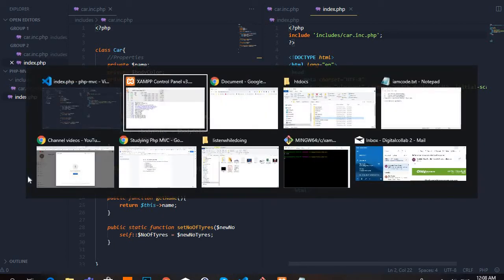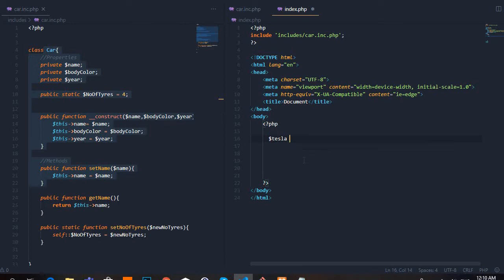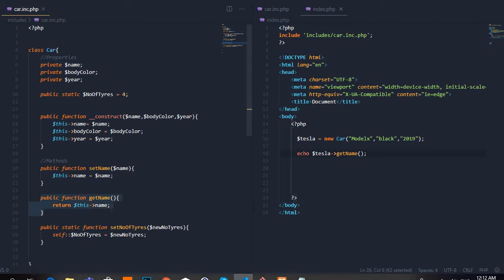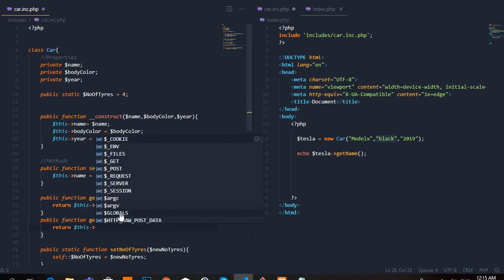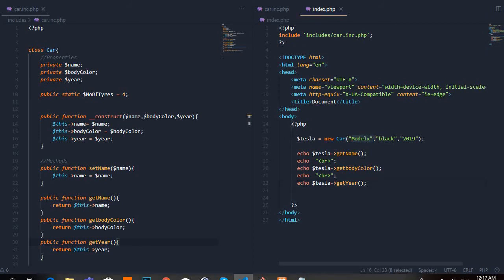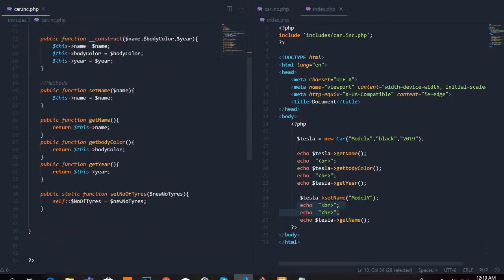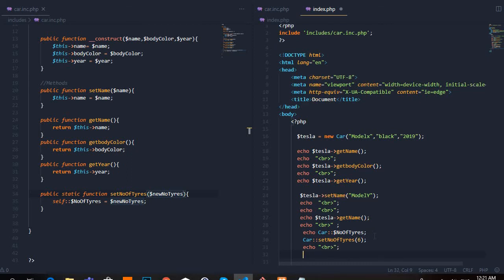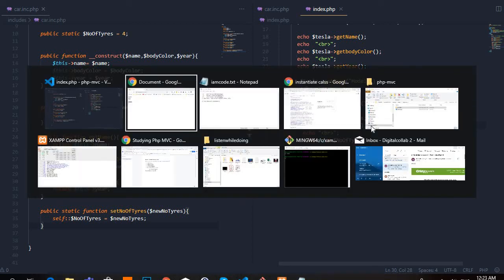How to Instantiate a Php class, write properties, methods, static properties and access them.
Here in this example, I have created a class named "CAR" and instantiated it, shown how to print them out (access them) . Also touched a bit on the static concept.

Please leave feedback .. Thanks !